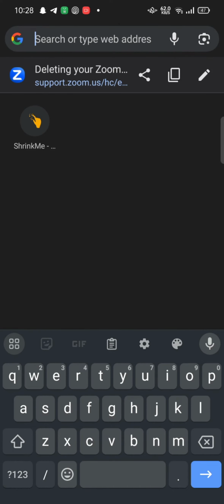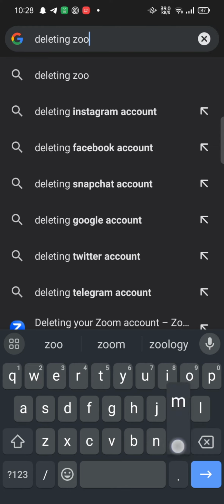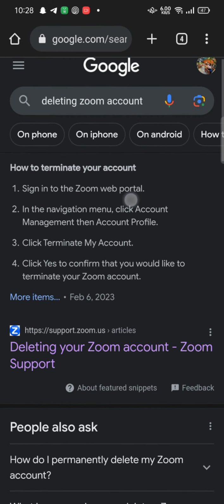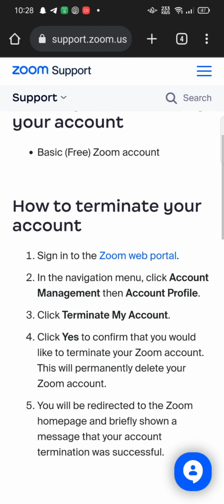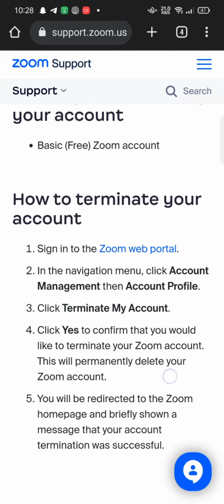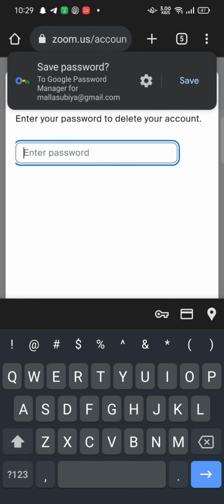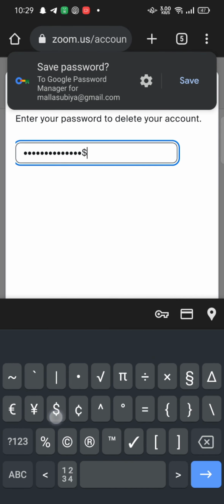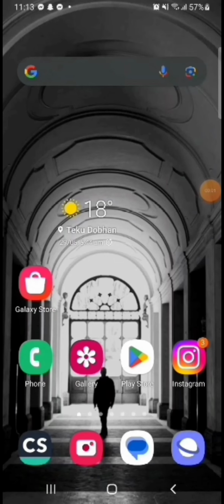How to Delete Zoom Account Forever 2023?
In this essential tutorial, we'll walk you through the process of deleting your Zoom account, ensuring you have complete control over your Zoom presence. If you no longer wish to use Zoom or want to start fresh, deleting your account is a straightforward procedure. Our step-by-step guide will demonstrate how to navigate the settings and permanently remove your Zoom account. Whether you're transitioning to a different platform or taking a break, we'll equip you with all the necessary information to delete your Zoom account confidently. Watch now and say goodbye to Zoom with ease!